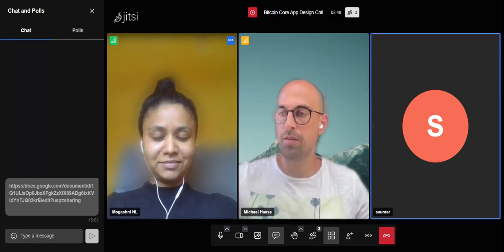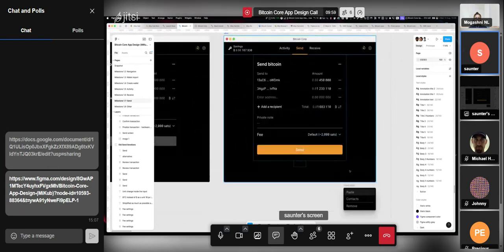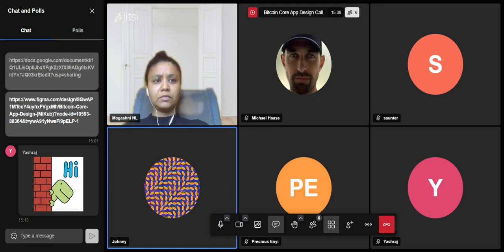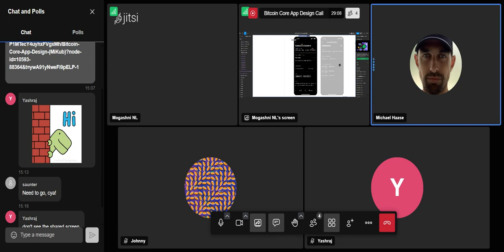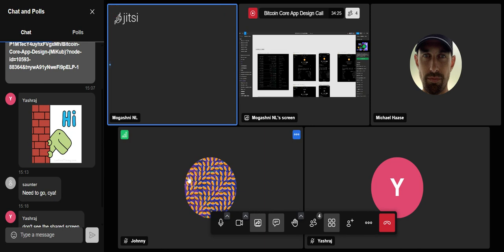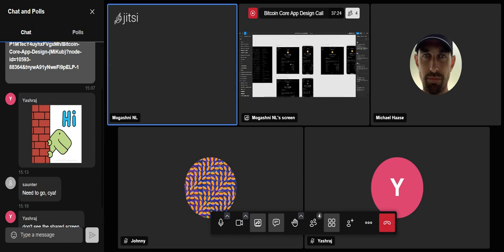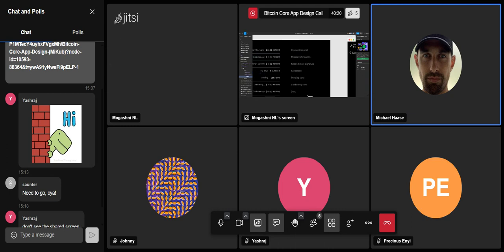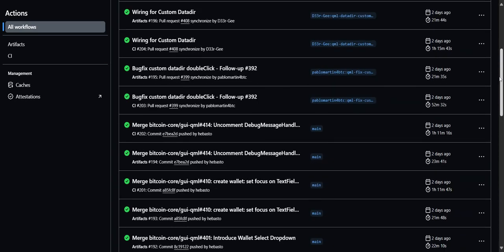Bitcoin Core App Design Call #95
During this call we discussed the users flows that are being worked on at the moment, those are designs for the activity states as well as designs for the send flow. The developers also gave an update and would like feedback on the create wallet flow.